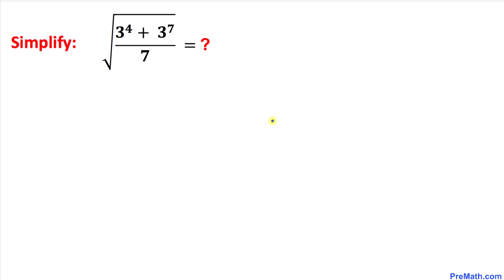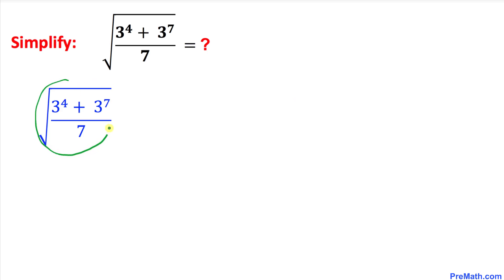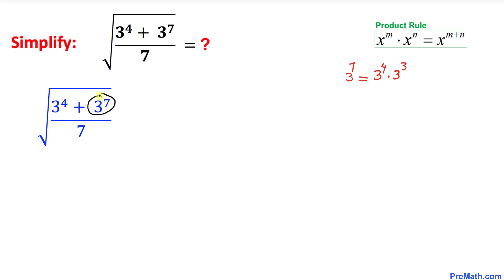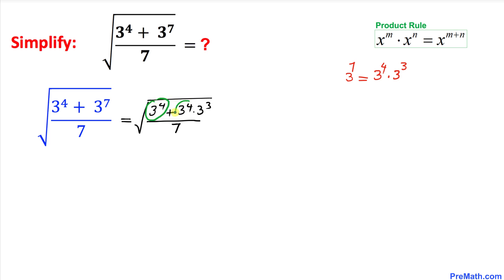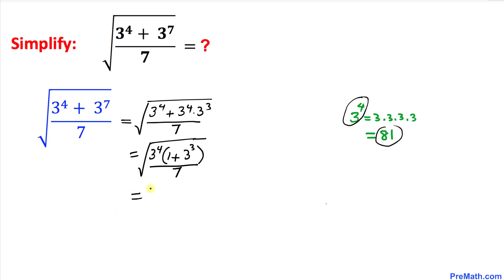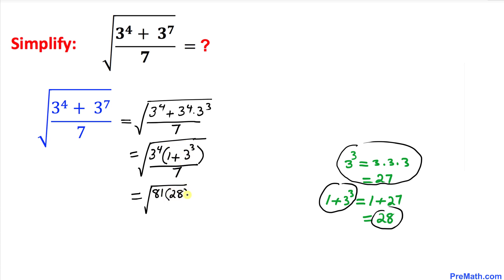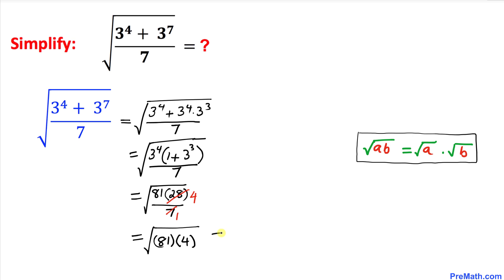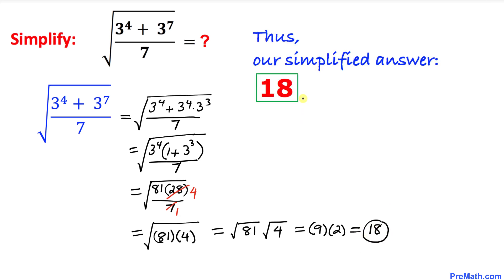Simplify this Radical Expression without a Calculator! | Step-by-Step Tutorial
Learn how to solve √((3^4+3^7)/7)=? without using a calculator. Quick and easy explanation by PreMath.com